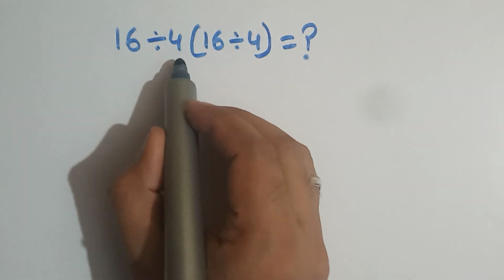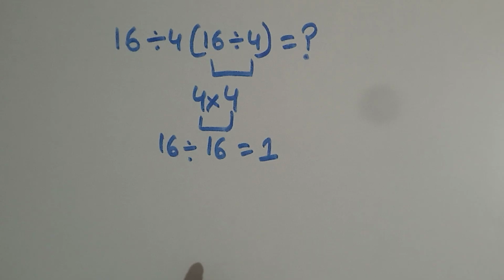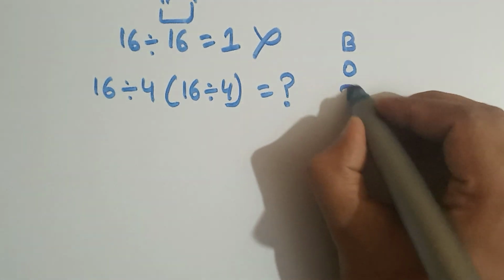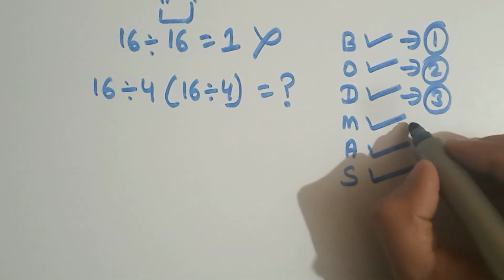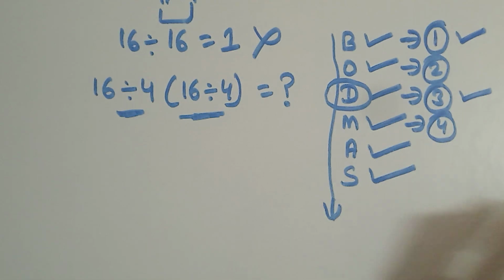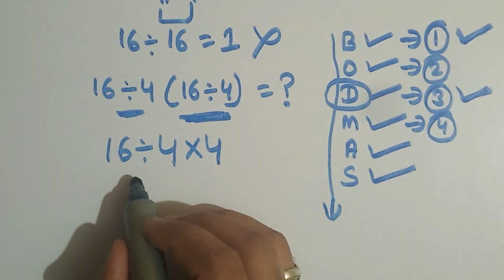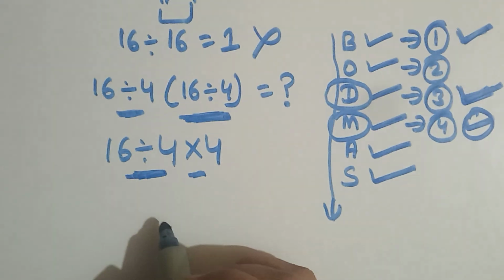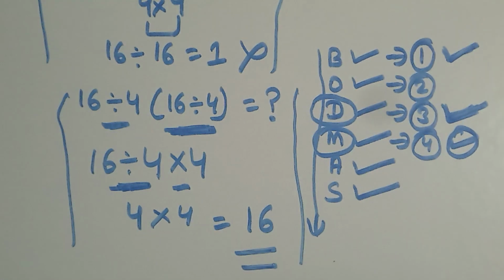The Answer is NOT 1! 😳 | Viral Math Challenge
🧠 Can you solve this tricky math puzzle correctly?

16÷4(16÷4) = ?

Most people give the wrong answer because they forget the order of operations (BODMAS/PEMDAS)! 😱

Watch till the end to see the correct solution step by step and test your math skills.